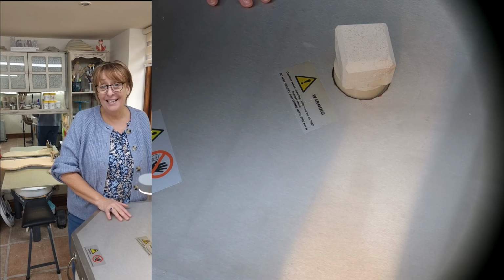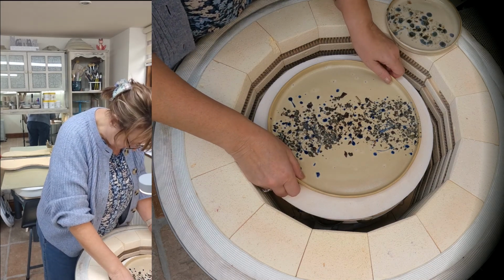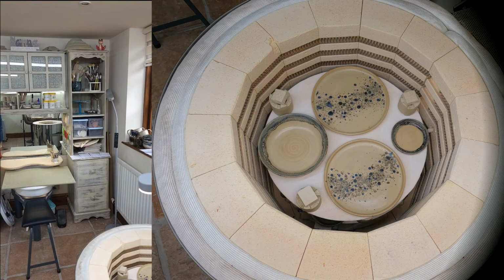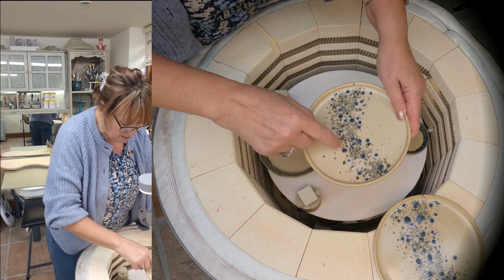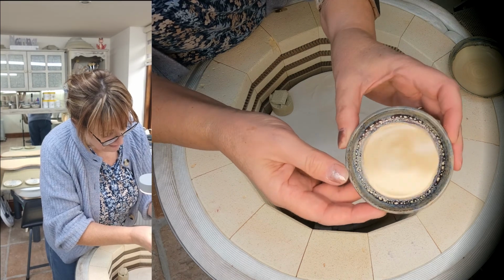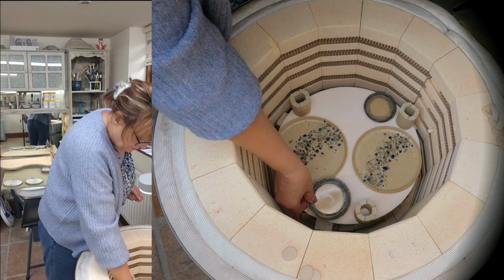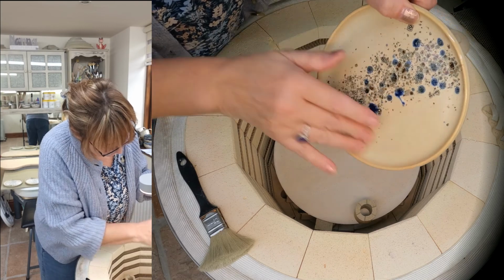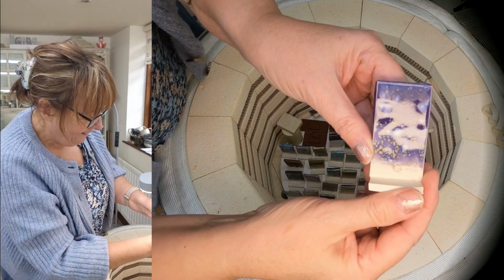32. The Glaze Chip reveal!!! I've waited far too long for this kiln opening!!!!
Bella was all fired up on Sunday and toasting nicely, I was leaving 5:45am next morning for a business trip and would not be able to open the kiln until the Friday. I thought being preoccupied I would forget my little beauties waiting for me. I quickly posted a little instagram reel of the kiln load and off I went.
You fabulous lot were liking and messaging me,  as keen as me to open the kiln, and every minute that passed I was clock watching and thinking why did I put myself through this torture LOL Those minutes went slowly!
To top it all I fell ill at the end of my business trip which added a couple more days before I was well enough for the opening.

Whilst everything was not as expected I was met with joy, surprise, some oohs and some Ummmmmm's and some ahhhhs. All utterly enjoyable and more lessons learnt!

A new kiln firing programme for me - aiming for a cone 5.5, I usually fire at cone 6.5 - and this did have an impact on my expectations versus reality at a cooler firing.  I think I like it hot!

The bottom layer of the kiln was filled with 43 test tiles which I have not included  in this YT, may add it as 'an extra' if anyone is interested. Didnt want to bore you too much!

Hope you enjoy, and thankyou for all the wonderful messages, excitement and support for my channel as always.  You guys are the best!!!

Jeanette